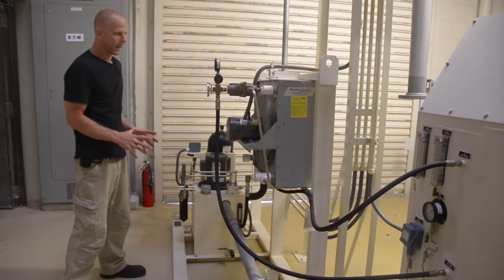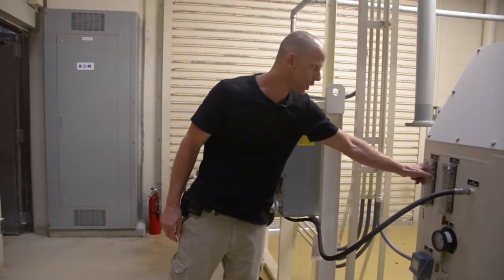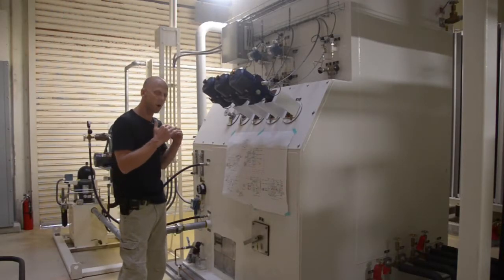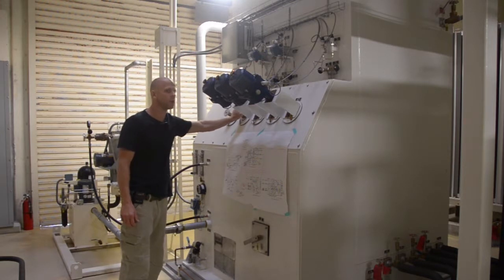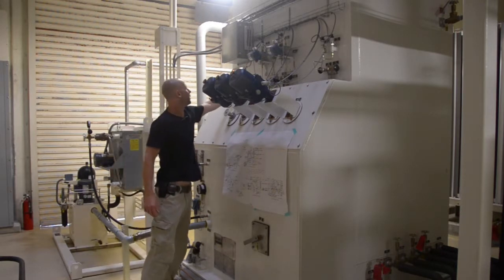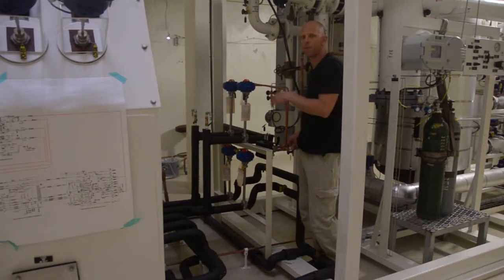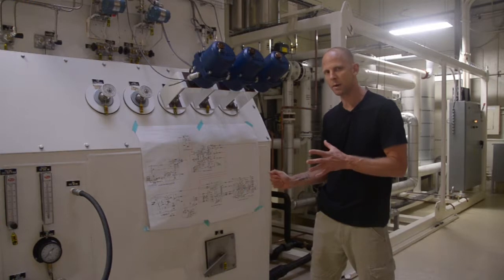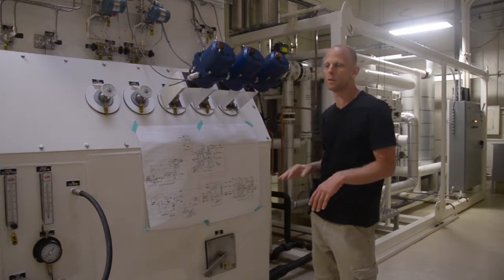Cold Box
Kadena Air Base's Cryogenics Plant training guide Part 4